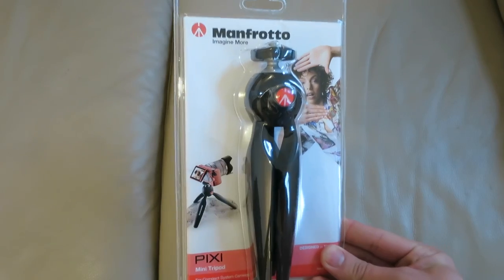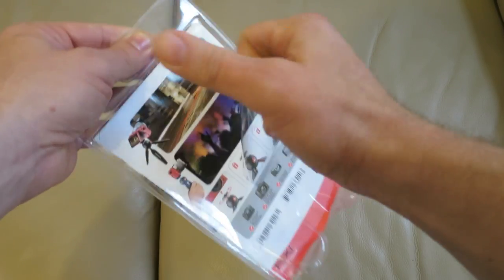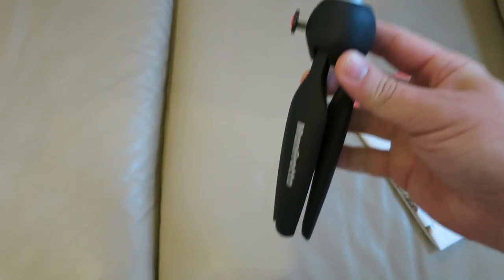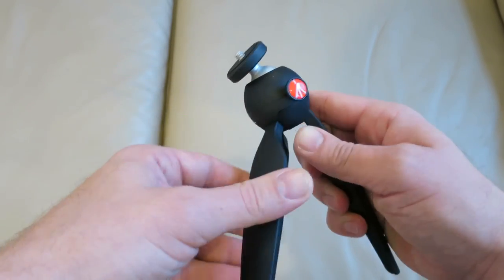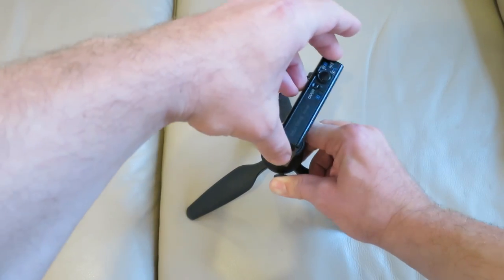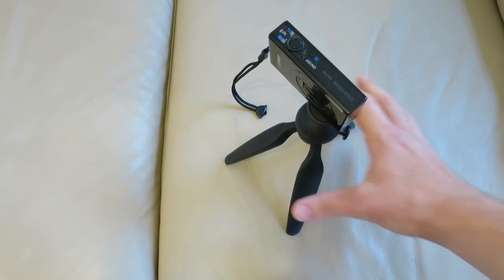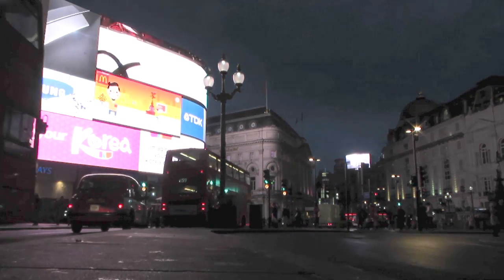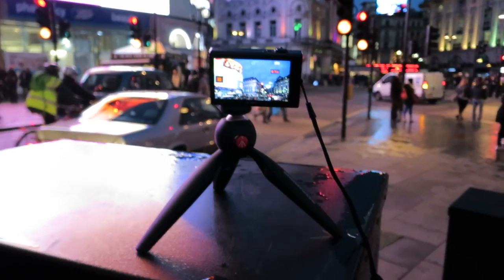Manfrotto PIXI Mini Travel Camera Tripod Review + Test + Unboxing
We take the Manfrotto PIXI Mini Travel Camera Tripod to London's Piccadilly Circus to give it a field test for our review.

London vlog vlogger